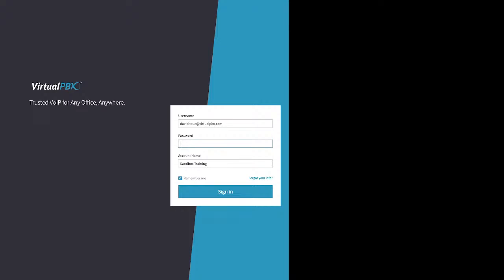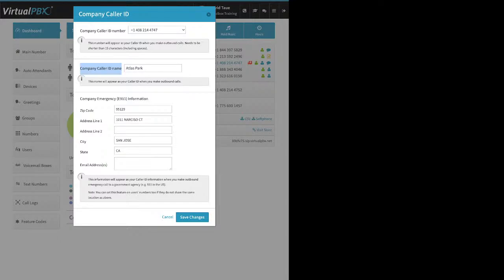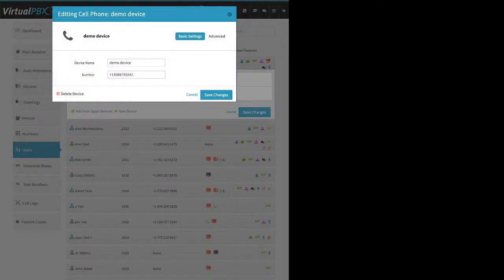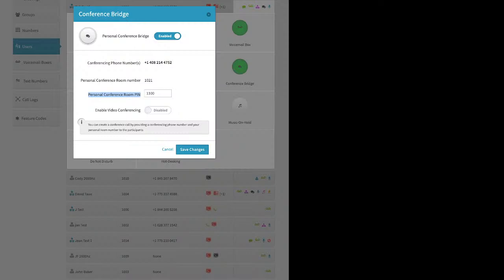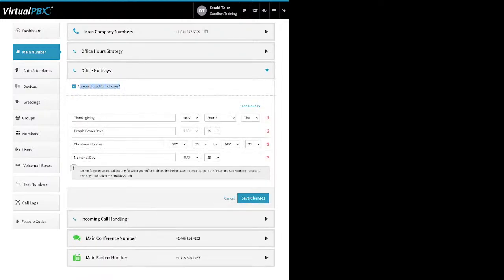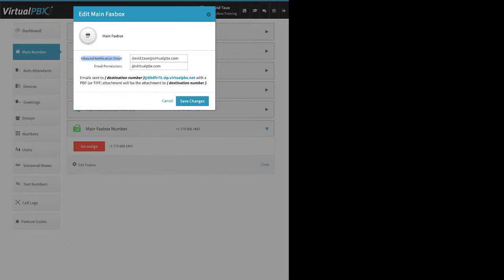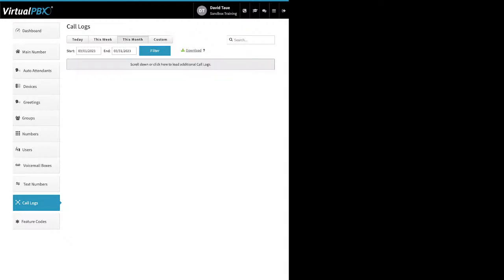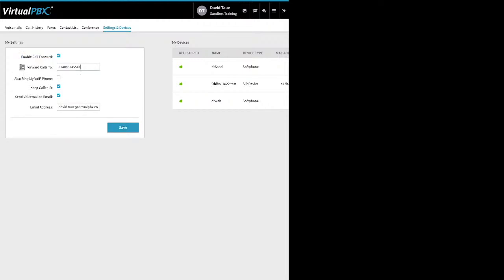VirtualPBX Dash Admin Training